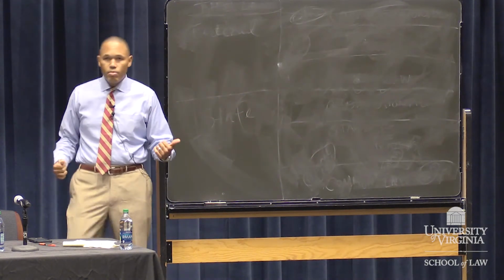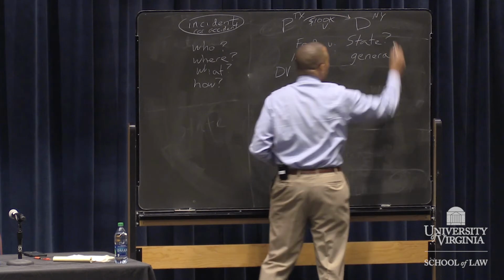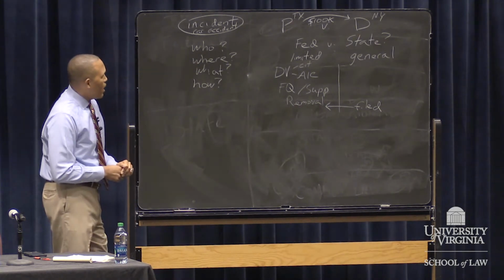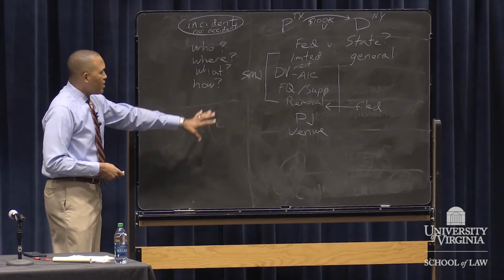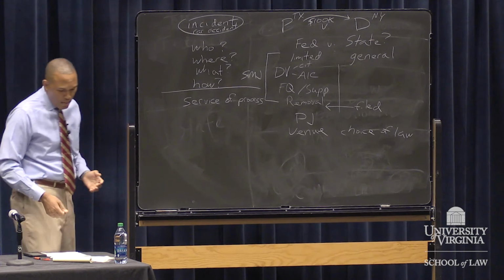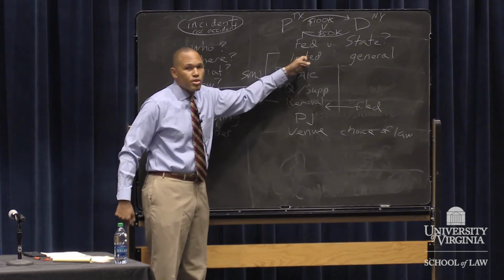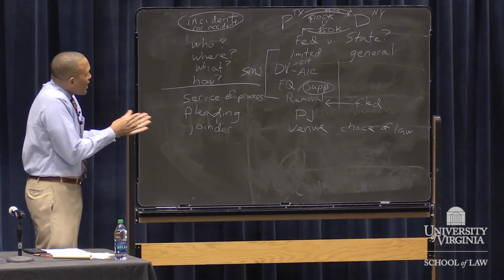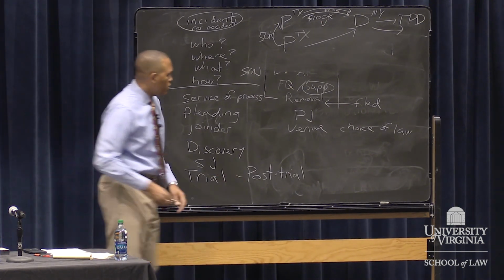The Life of a Case — From Filing Through Appeal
Professor Benjamin Spencer, one of the nation's leading experts in civil procedure, teaches incoming law students about the life of a case. (University of Virginia School of Law, Aug. 18, 2017)